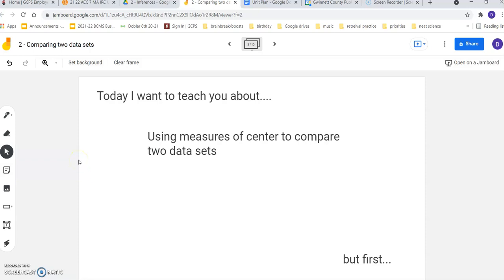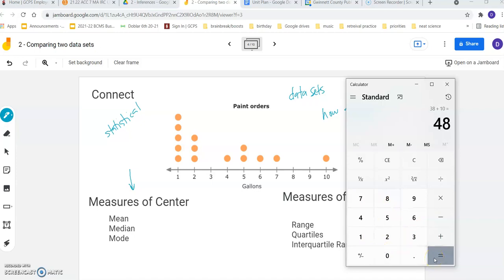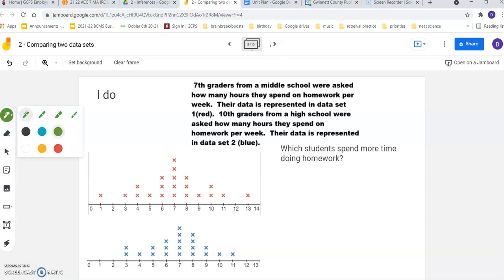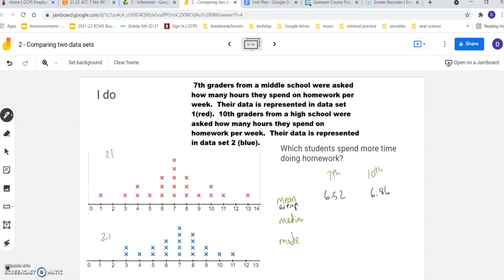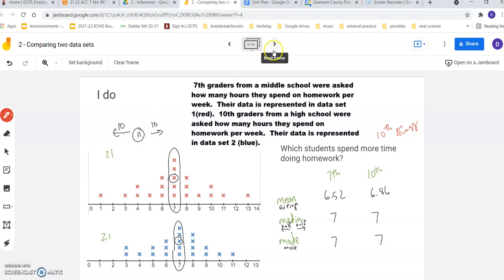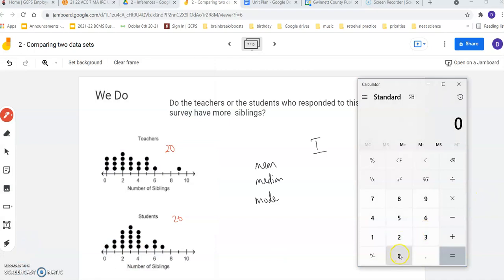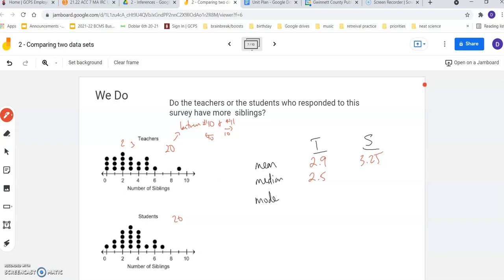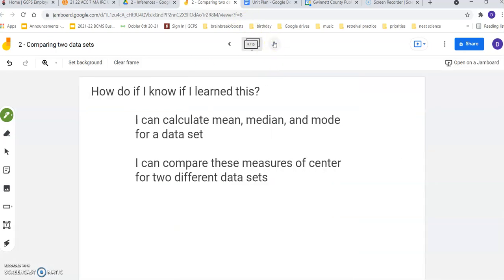7SP Lesson #10 - comparing two data sets with measures of center